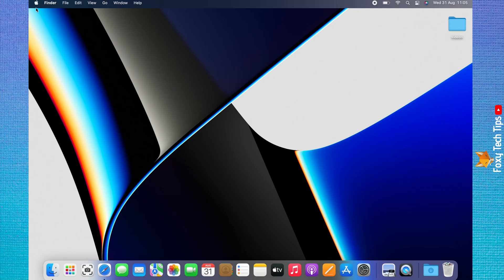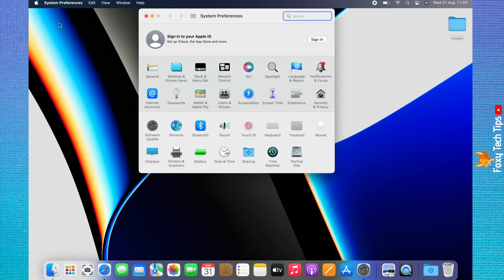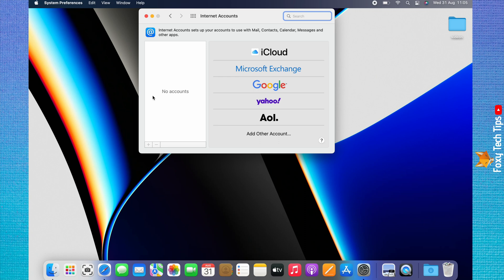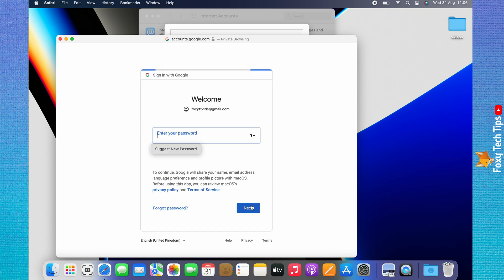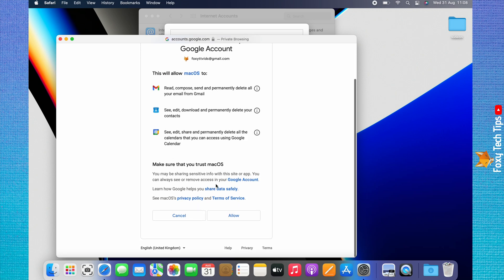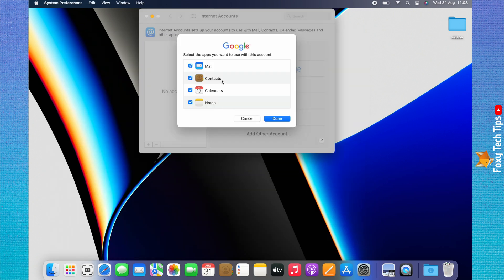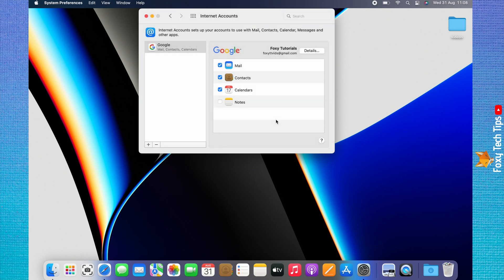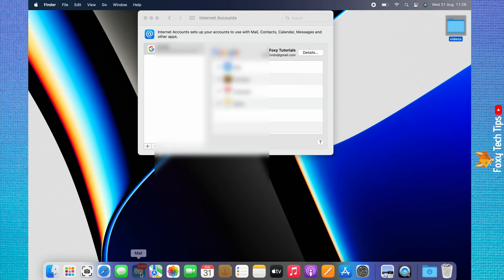How To Add An Email Account To Mac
Easy to follow tutorial on adding an email account to Mac OS for use in the Mail app. You can add any email account you want to the Apple Mail app on Mac, from Gmail and Yahoo, to AOL and others. Learn how to add an email account to Mail on Macbook and Mac now!

- In system preferences choose ‘internet accounts’.

- Choose your email provider from the options.

- Now enter your Email account password and click ‘next’.

- Scroll down the permissions page and click ‘allow’.

- You can choose which apps you would like your account to be connected to, tick the ones you want to be linked to your Email account, then click ‘done’.

- Your Email account is now added to your mac, you can come back here and change which apps it is used with later if you like.

- You can get to your Email account by opening the mail app if you checked the mail app checkbox.